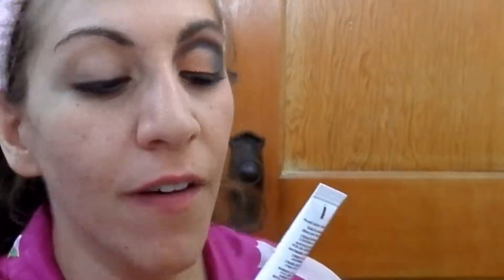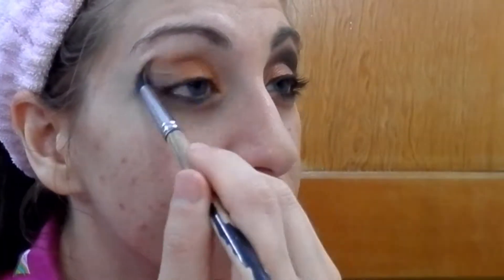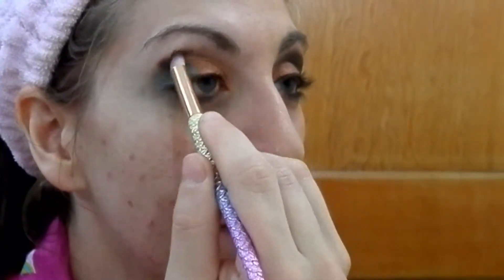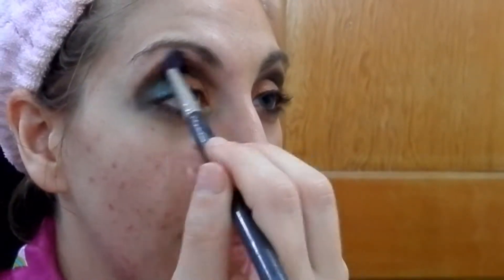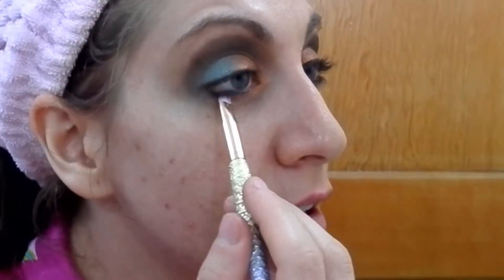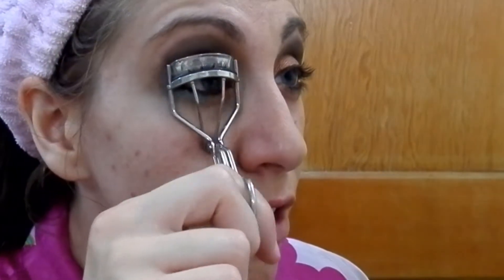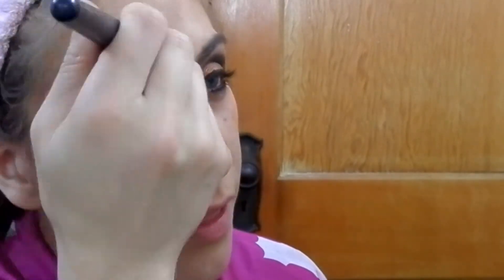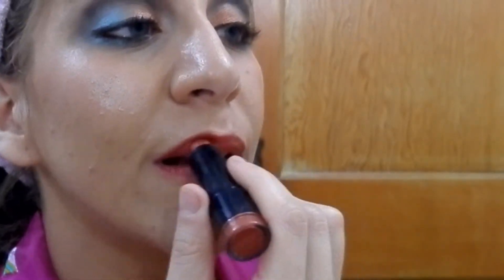Makeup Monday 2018 2nd Fall 'Color Block' Tutorial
Using my "Born To Run ' palette from Urban Decay I present  Fall 'Color Block' Tutorial.  Enjoy! [p.s I know the foundation color is dark, I got it as a sample and was just testing it out for wear and such. A (lot) of powder saved the day.
Products used:
Real Technique Sponge
Lancome Teint Idol Foundation in 420 Bisque
Maybelline Fit Me Translucent Pressed Powder
Coastal Scent 10 Piece Blush Palette (light muted orange)
Urban Decay 'Born to Run' palette colors Ignite (shimmer Burnt Orange) and Big Sky (Shimmer muted teal)  on the lid and lining under, with Punk (maroon-brown) in the crease and shimemr pale gold in the inner corner.
Elf Natural Brown Brow Pencil
Urban Decay 'Trickster (shimmering brown orange) liner inner
Physican's Formula 2-in-1 Booster upper liner.
Bareminerals Lash Domination Mascara.
NYX Apollo Lipstick Copper-Burnt Orange shimmer